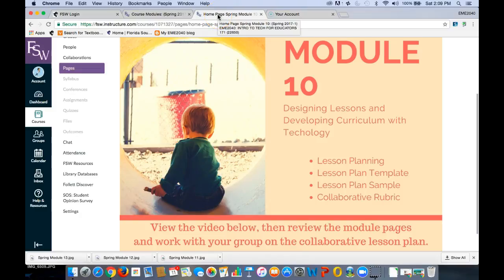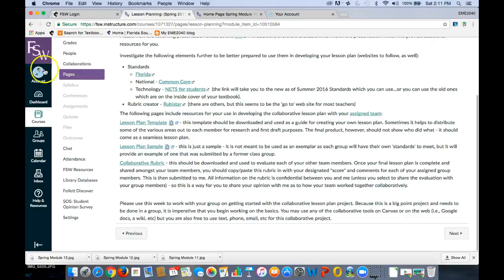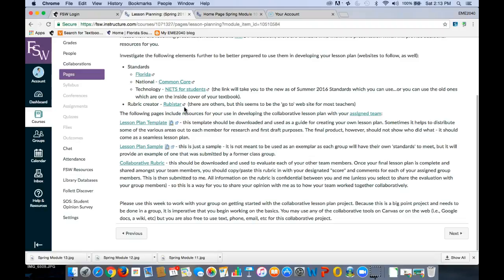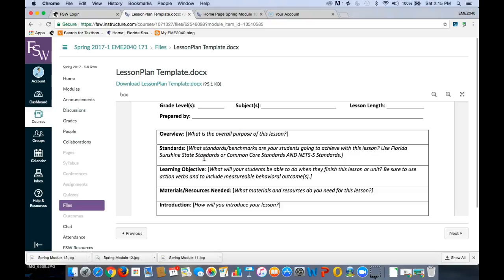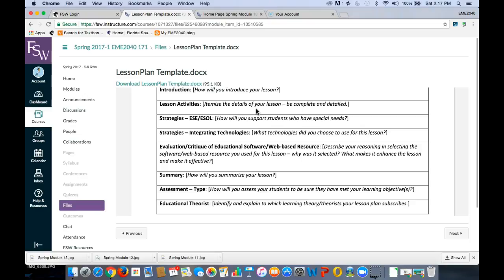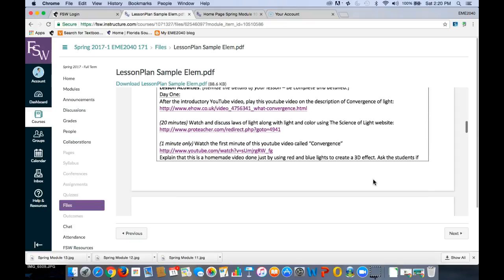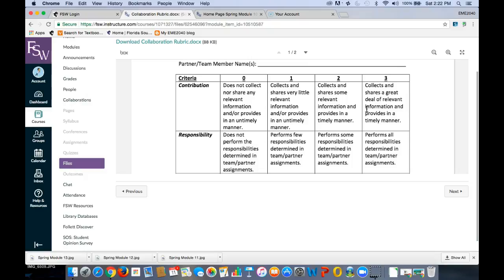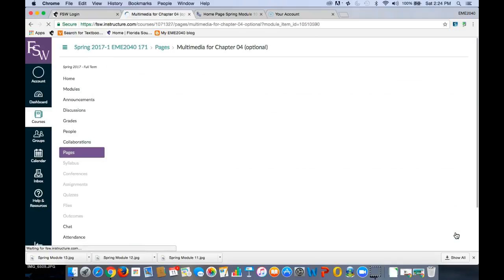Spring Module 10